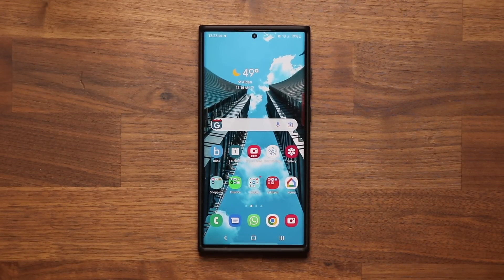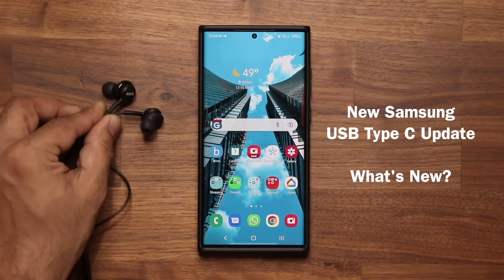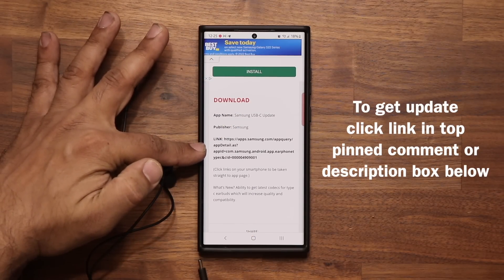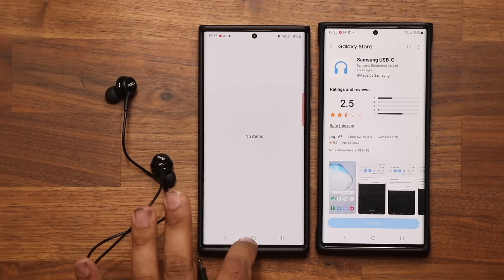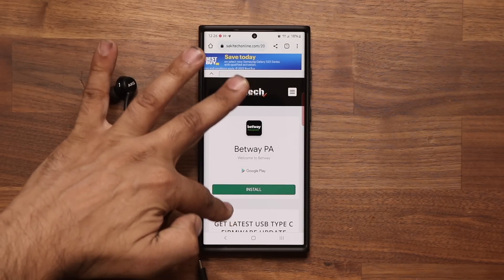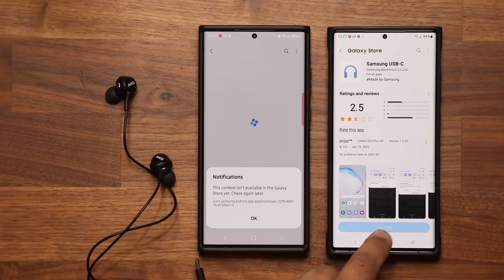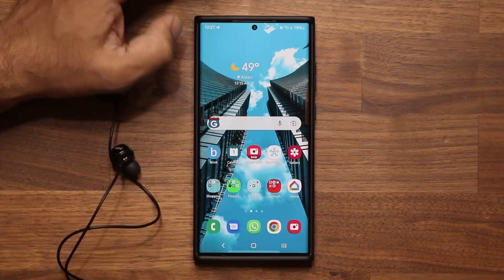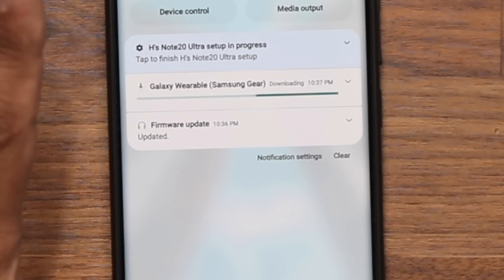Samsung Galaxy Smartphones Get a USB Type C Firmware Update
Select Samsung smartphones get a USB Type C Firmware Update that gets pushed out to the Type C AKG wired earbuds.

So far I have tested a galaxy S21 Ultra, Note 20 ultra, galaxy s20 ultra, a note 10 plus and a A71, and it has worked on all.

Let's dive in and dive out.

Companies can send product to the following address:

Attn: SAKITECH
135 S Springfield Rd. Unit 681